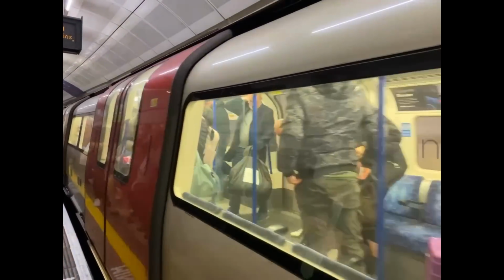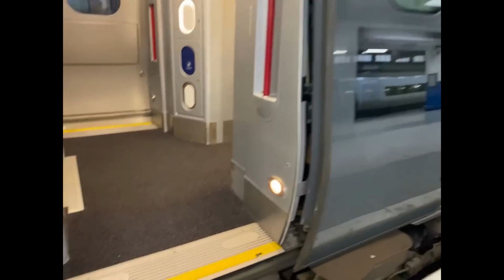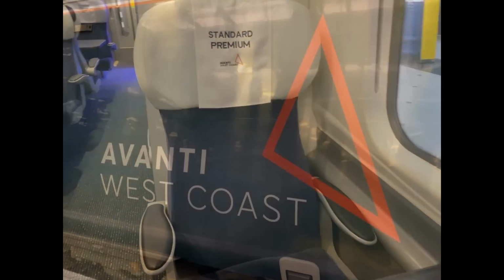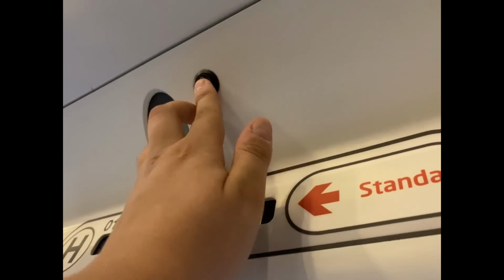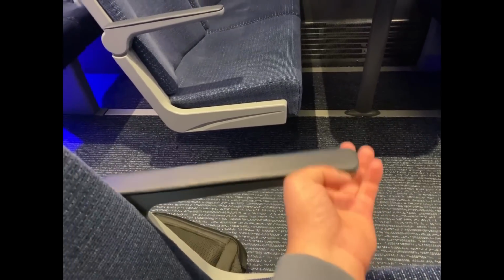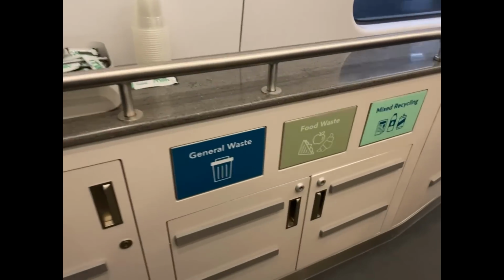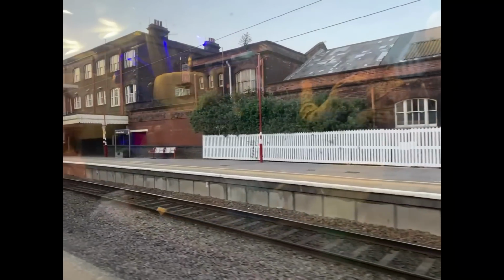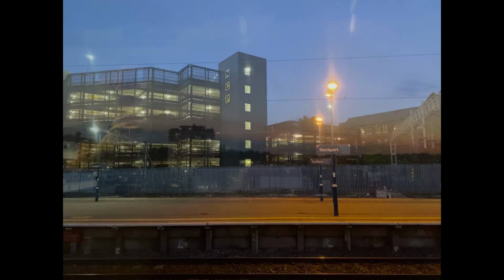Avanti West Coast’s NEWLY REFURBISHED Class 390 Pendolino Review - Intercity Train Travel Redefined?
In this video, I will be looking into what has been dubbed as Britain's biggest fleet upgrade, as Avanti West Coast have released their newly-refurbished Class 390 Pendolino train into passenger service. Has the passenger experience been redefined? We find out in this video!

Journey details:

Date of Travel - April 2022
Train Operator - Avanti West Coast
Train - Class 390 Pendolino
Origin - London Euston
Destination - Manchester Piccadilly
Class - Standard Premium
Price - £55.50 (incs Standard Premium upgrade of £25 and Railcard discount of 1/3)
Journey Time - 2 hours, 7 minutes

A big thanks to @DispatcherStour for the video of the aircharge feature.